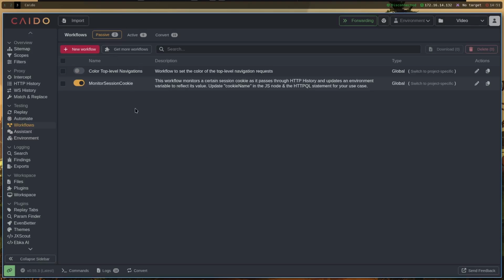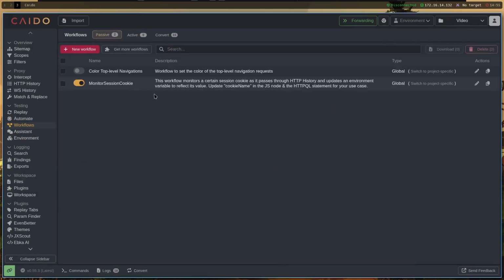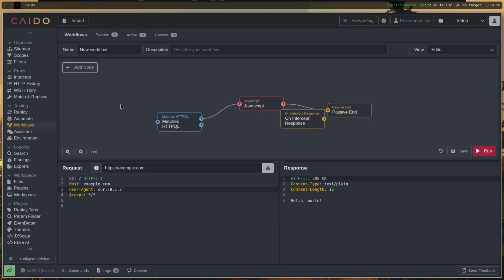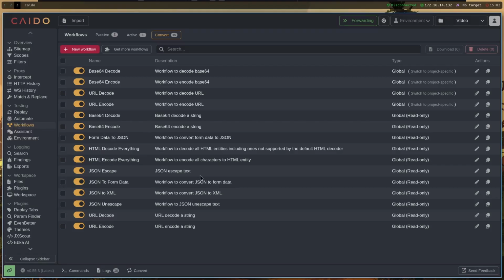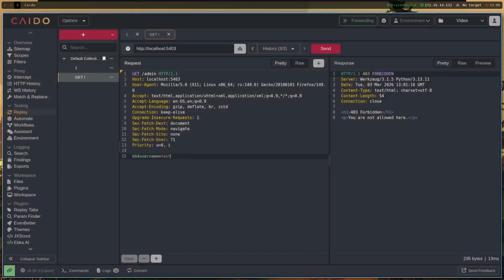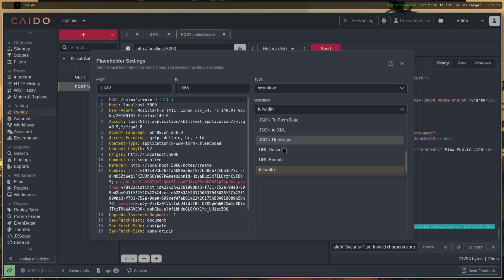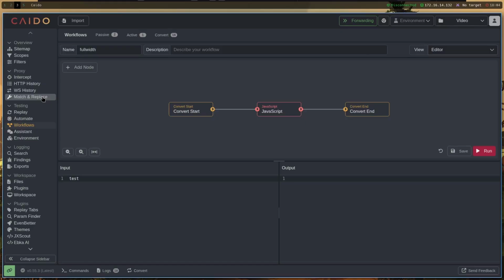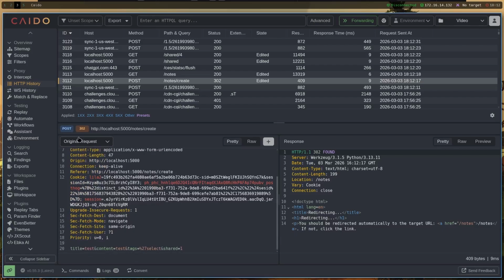Caido Workflows Masterclass (hypercharge your Hacking)